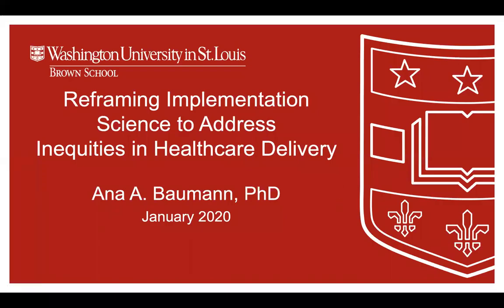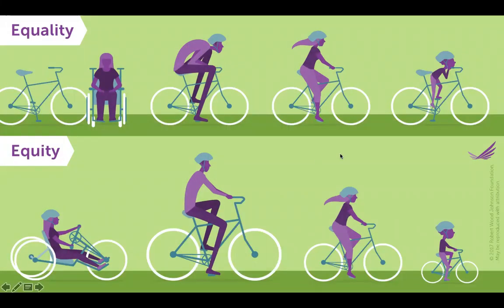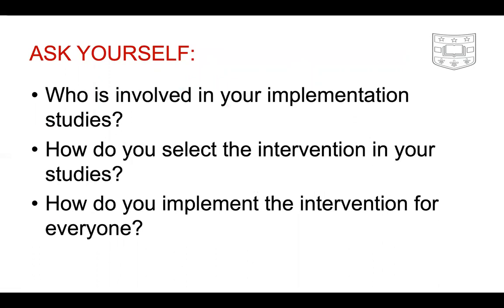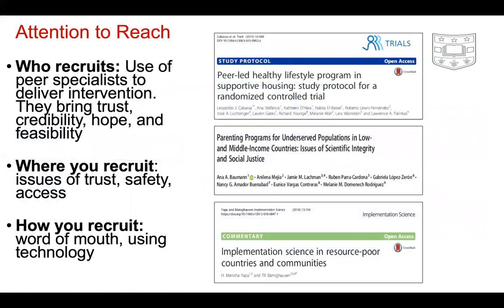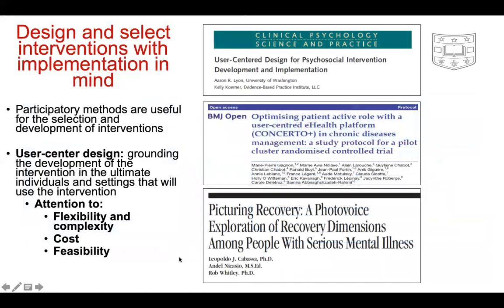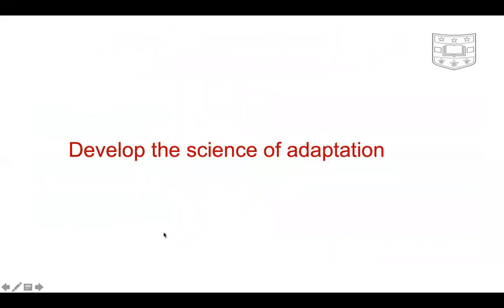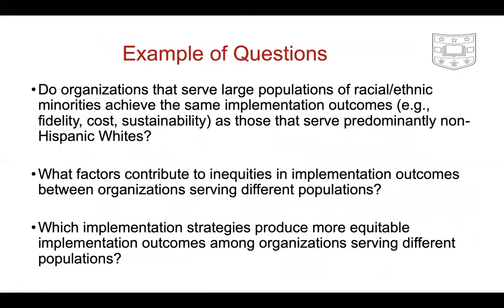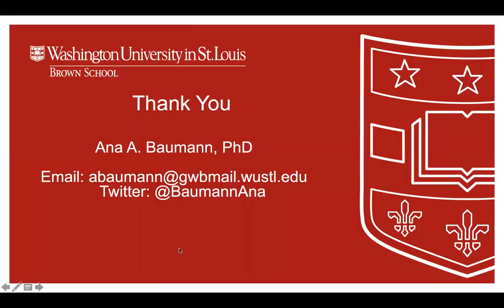Reframing Implementation Science to Address Inequities in Healthcare Delivery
Dr. Ana A. Baumann, PhD from Washington University in St. Louis discusses reframing implementation science to address inequities in healthcare delivery